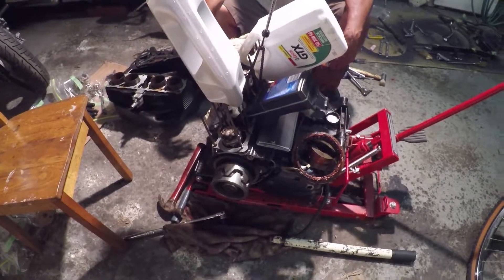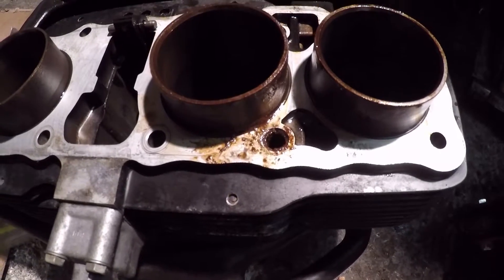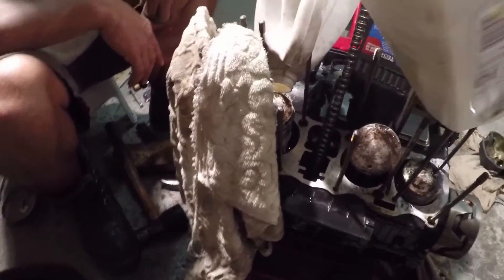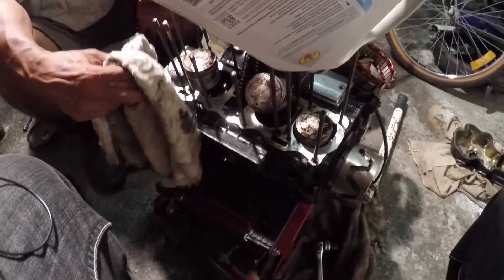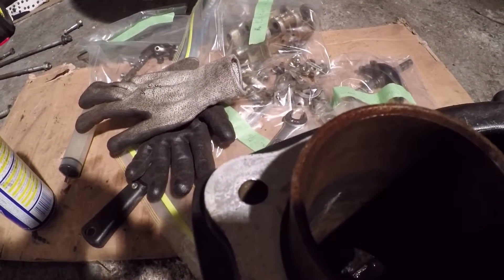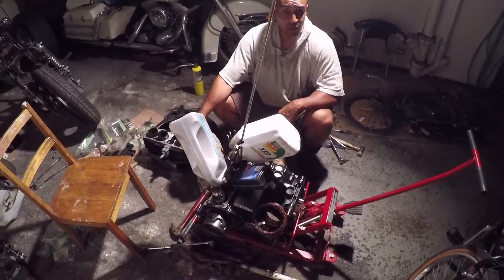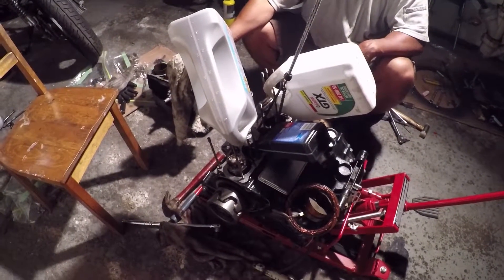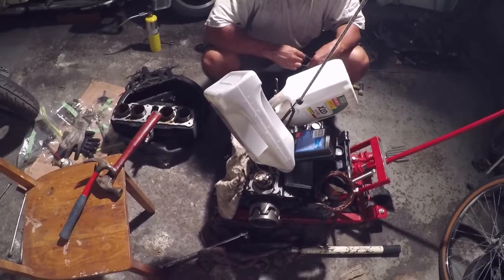Honda CB750 Cafe Racer Motorcycle Build - Episode 9 - Freedom!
In this episode we were able to remove the jugs and inspect the pistons and the rings and the overall state of affairs in there. It actually looks like we have a good engine!